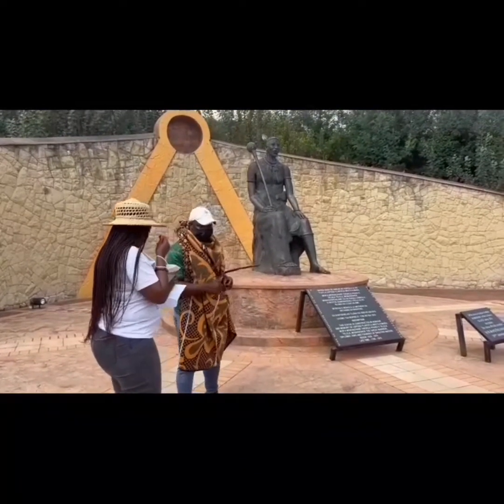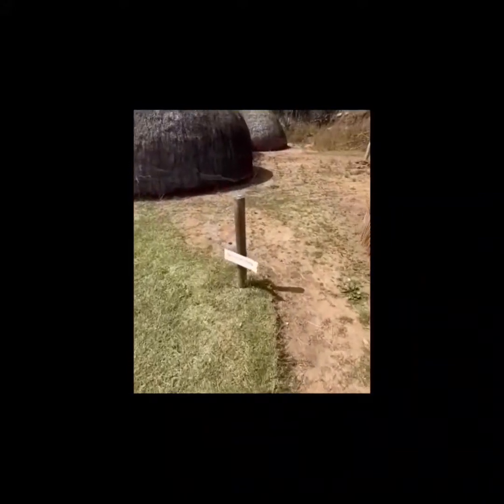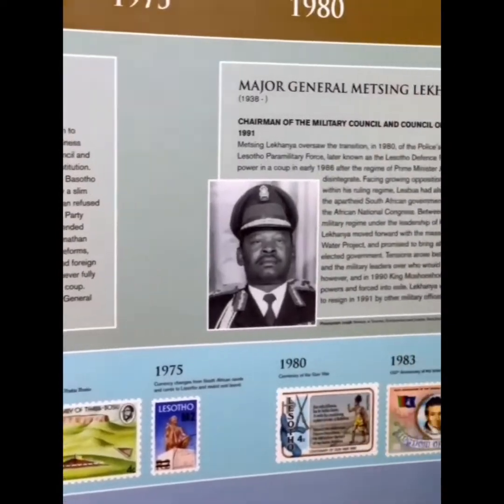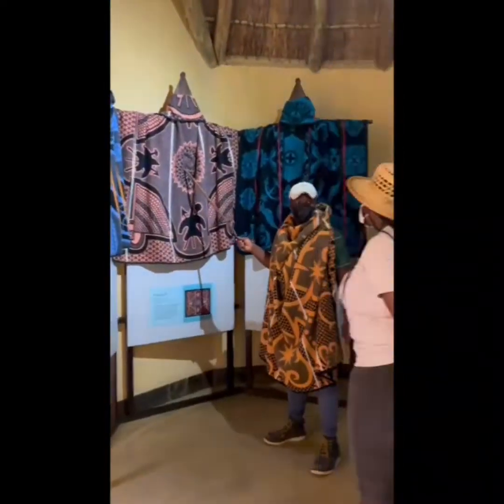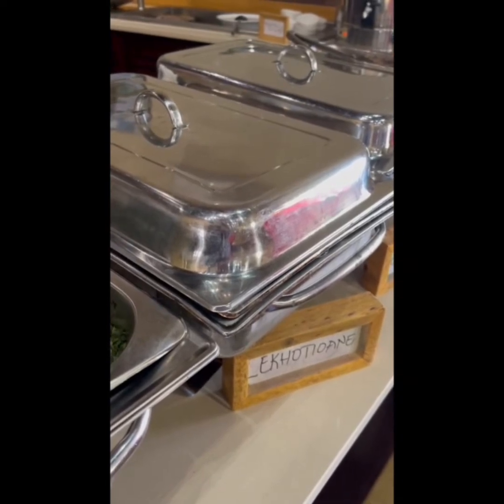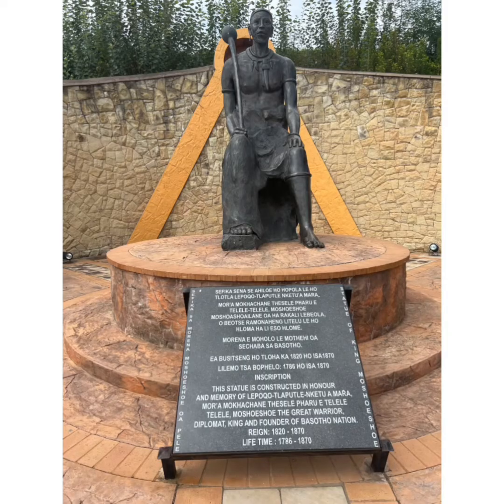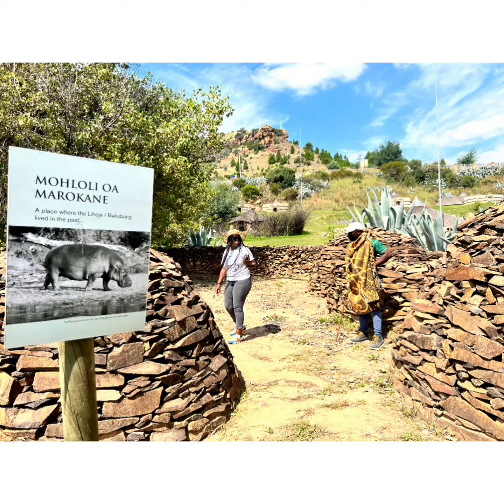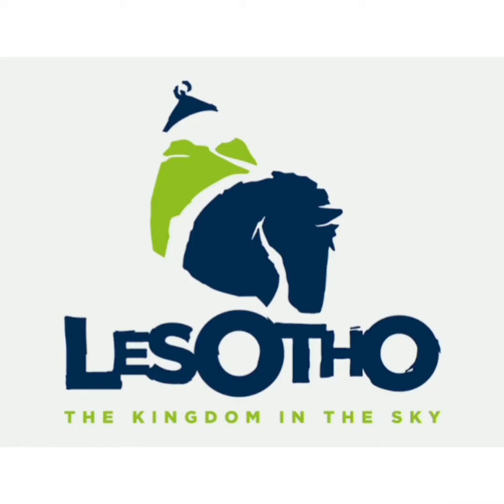Discover Lesotho 🇱🇸. A tour of the Thaba Bosiu Cultural Village.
Join me as I visit the basotho cultural village in Lesotho